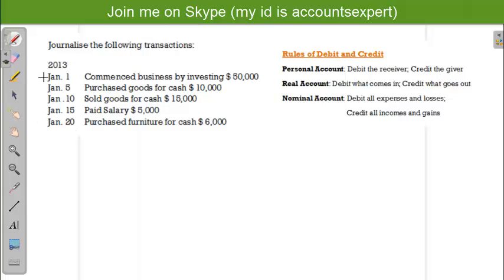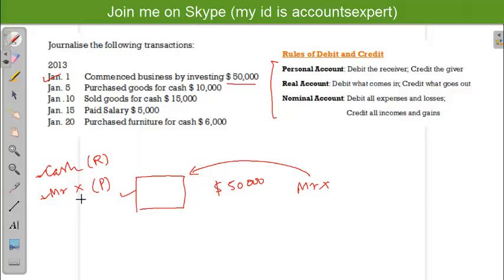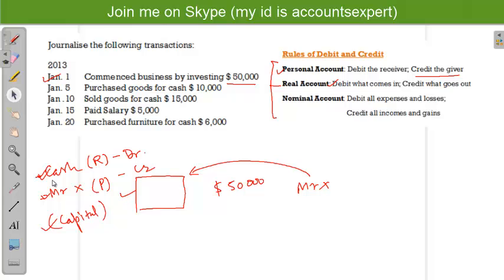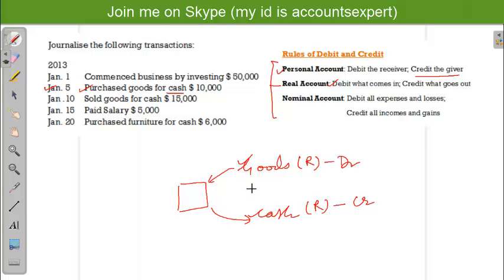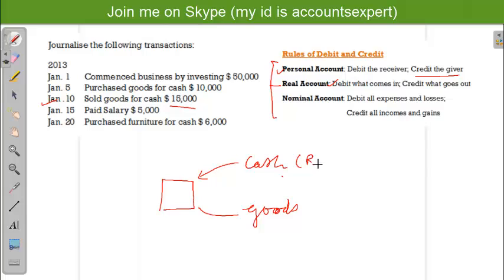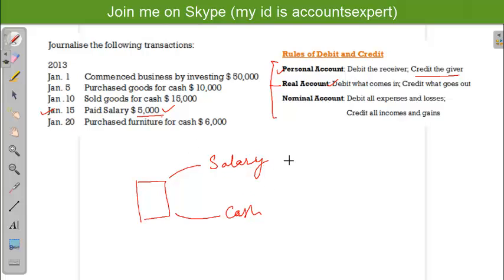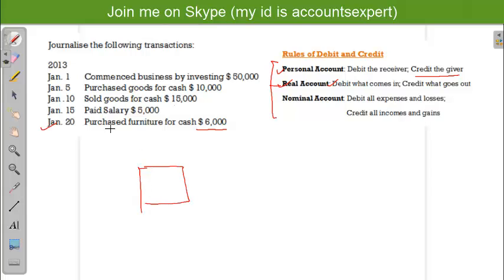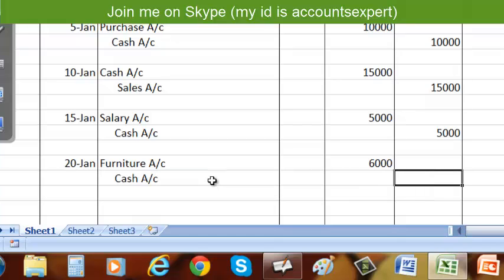IGCSE Accounting - Recording Business Transactions (New)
Learn how to record business transactions...?